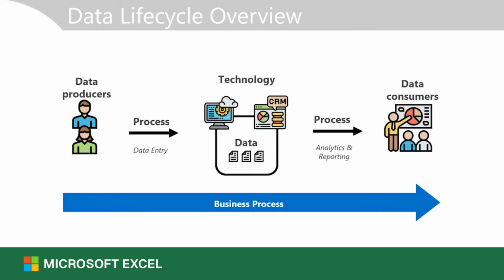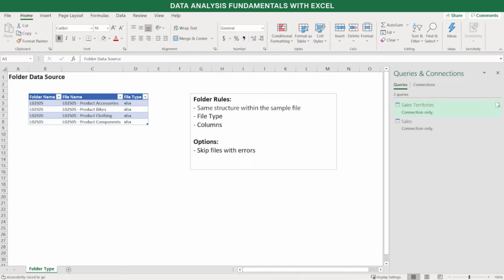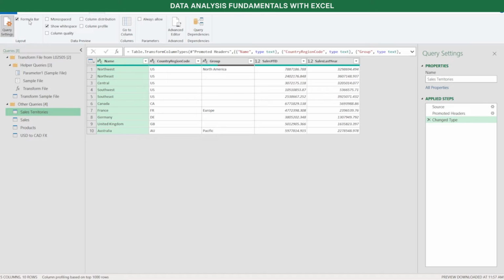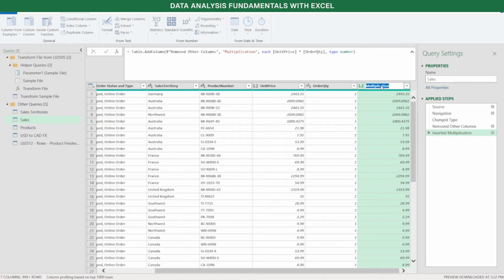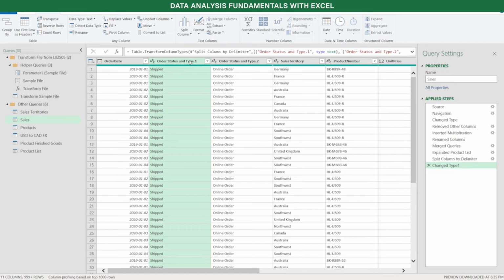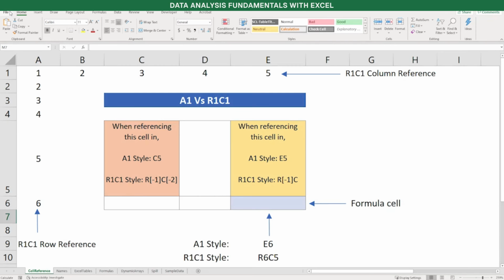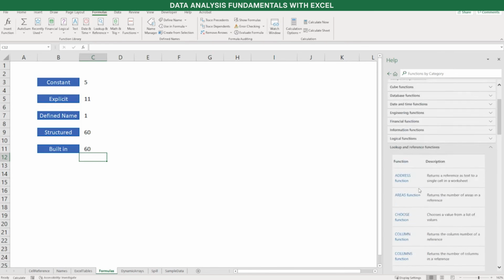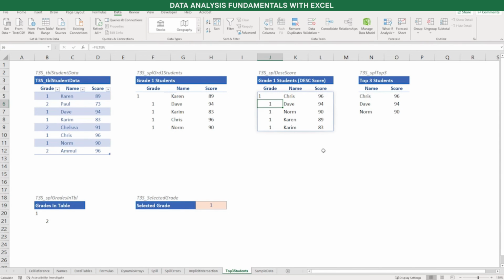Excel Data Analysis Course 2025 - Part 1: Fundamentals & Basics for Beginners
YouTube timestamps:

0:00:00 - Introduction: Data Analysis Fundamentals with Excel: Introduction

Lesson 1: Getting Started with Data Analysis with Excel
0:04:31 - Learning objectives
0:05:06 - 1.1 Discuss course style
0:06:40 - 1.2 Introduce the Data Lifecycle
0:11:34 - 1.3 Understand Excel versions

Lesson 2: Using Get and Transform Data
0:13:31 - Learning objectives
0:15:57 - 2.1 Introduce Get and Transform data
0:27:17 - 2.2 Load an Excel spreadsheet
0:33:28 - 2.3 Load a folder of data
0:44:17 - 2.4 Load data from a website
0:50:17 - 2.5 Understand data source settings
0:56:51 - 2.6 Introduce the Power Query Editor
1:03:58 - 2.7 Remove columns
1:11:50 - 2.8 Filter rows
1:20:18 - 2.9 Rename columns and set data types
1:25:50 - Coffee Break
1:26:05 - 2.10 Add new columns
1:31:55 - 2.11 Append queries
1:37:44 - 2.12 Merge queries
1:45:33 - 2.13 Transform and cleanse data
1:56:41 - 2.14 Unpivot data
2:10:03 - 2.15 Better manage Get and Transform

Lesson 3: Structuring and Referencing Data for Analysis within Excel
2:20:52 - Learning objectives
2:22:23 - 3.1 Review cell reference styles and types
2:26:48 - 3.2 Use names in Excel
2:32:11 - 3.3 Structure data within Excel tables
2:45:07 - 3.4 Review formulas, functions, and compatibility
2:49:47 - 3.5 Spill data with dynamic arrays
2:56:59 - 3.6 Troubleshoot spill errors
3:00:05 - 3.7 Understand implicit intersection
3:04:43 - 3.8 Apply concepts for a data analysis solution

About The Course:

Dive deep into the world of data with our comprehensive course, "Data Analysis Fundamentals with Excel". Tailored for enthusiasts at any skill level, this course kicks off with an engaging introduction to data analysis fundamentals and swiftly progresses through the data lifecycle, teaching the best practices for data management in Excel.

Throughout six detailed lessons, you will:

Master the Basics: Grasp the essentials of Excel, from understanding various versions to navigating the nuances of the data lifecycle, all within a clear and approachable style.

Transform Data: Become proficient with Excel's powerful Get and Transform features, learning to load, cleanse, and manipulate data from diverse sources, including spreadsheets, folders, and websites.

Structure and Analyze: Gain expertise in organizing data within Excel tables, employing formulas and dynamic arrays, and employing Excel's naming conventions to ensure efficient data analysis.

Best Practices: Understand and implement the gold standards of data preparation and analysis. Design complex models, maintain data integrity, and create a data quality dashboard that stands the test of time.

Interactive Reporting: Tell compelling data stories with interactive reports. From PivotTables to creating dynamic charts, learn how to transform your data into insightful visuals.

Collaboration and Distribution: Ready your data for the world. Inspect documents for issues, protect your work, and use Excel's collaboration features to work seamlessly with teams.